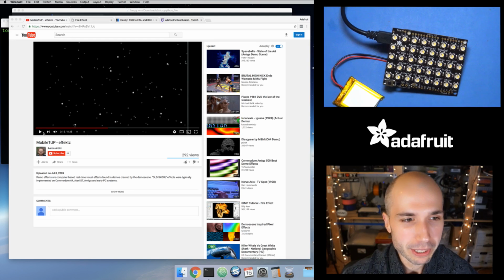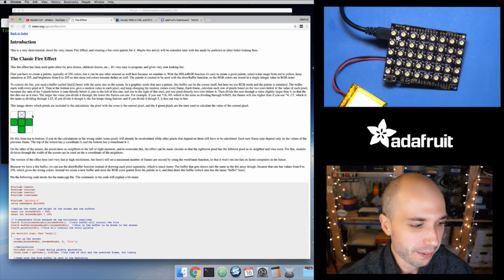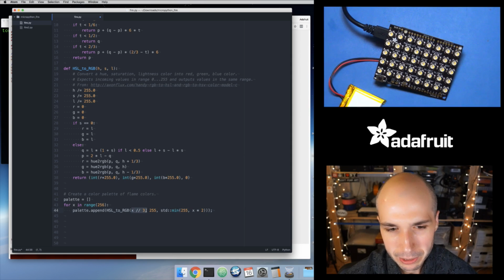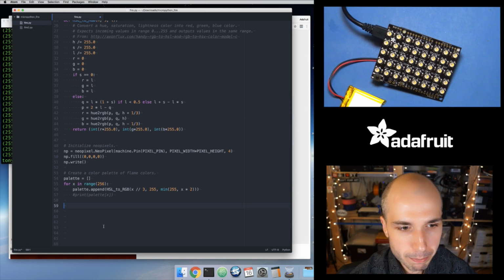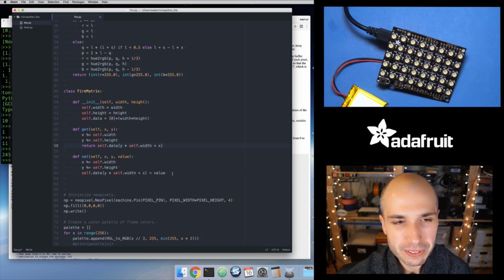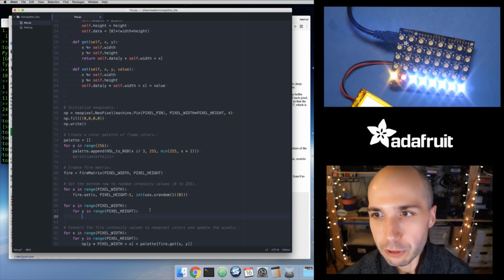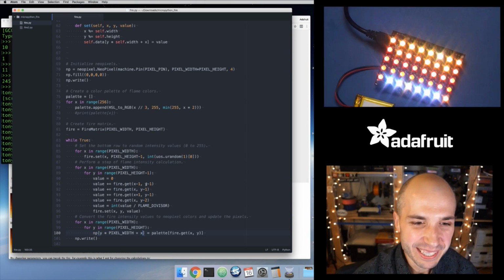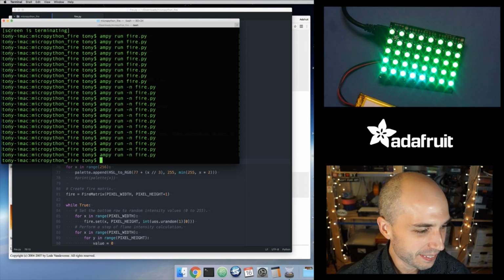MicroPython NeoPixel Holiday Fireplace with Tony D!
showing how to create a festive holiday fireplace animation on a NeoPixel matrix with MicroPython and the ESP8266.  Learn how old demoscene fire effects can be ported to MicroPython!

Acknowledgements:
- Intro shuttle footage: NASA
- Intro fonts: Typodermic
- Intro inspiration: Mr. Wizards's World
- Matrix background: cool-retro-term & cmatrix